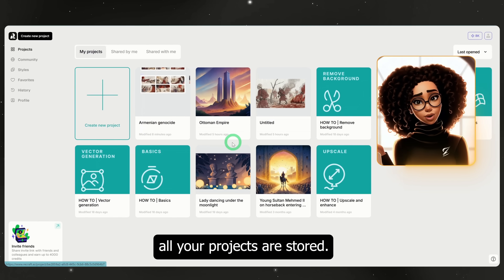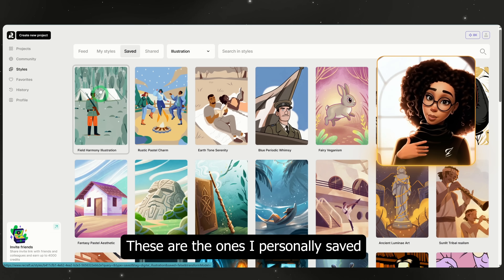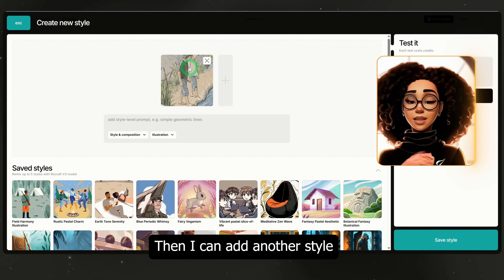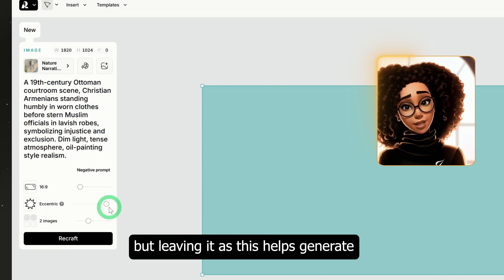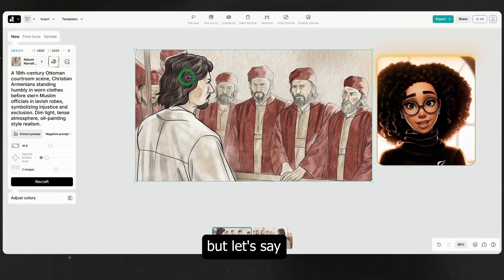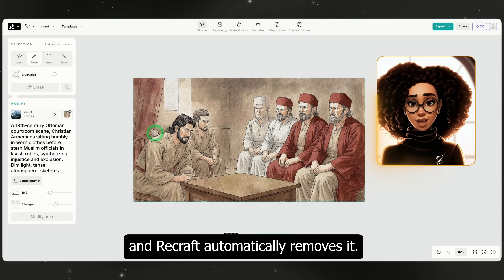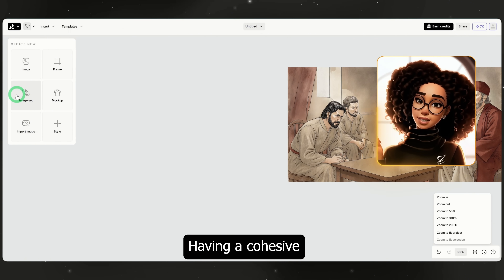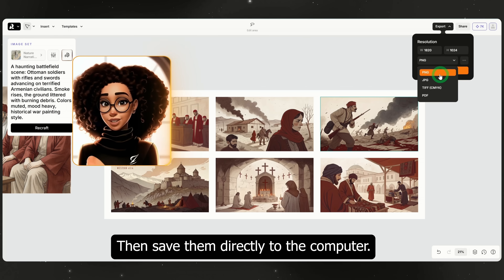How To Make VIRAL Documentary Videos With AI (Recraft)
Want to create viral documentary-style videos without expensive gear or a huge production team? In this step-by-step tutorial, I’ll show you how to use Recraft AI to design cinematic visuals, craft engaging stories, and package your ideas into powerful videos that capture attention.
Whether you’re building a faceless YouTube channel or just want to level up your storytelling with AI, this tutorial will give you everything you need to start.